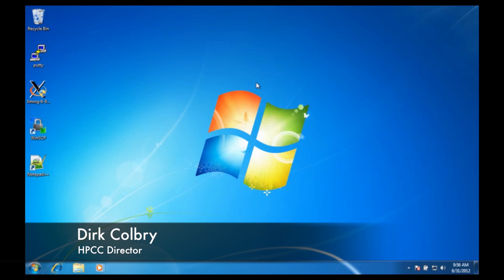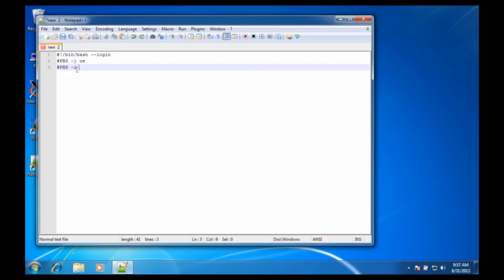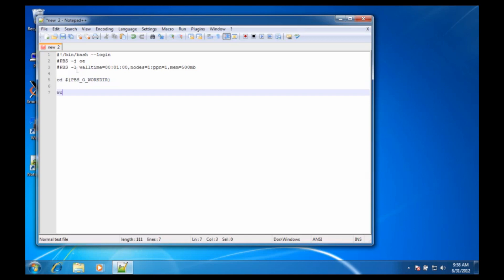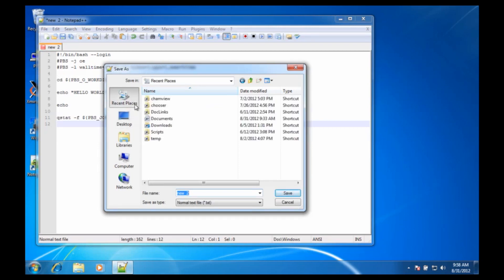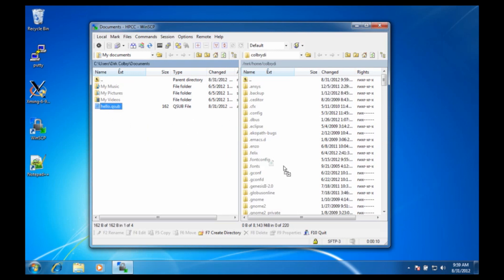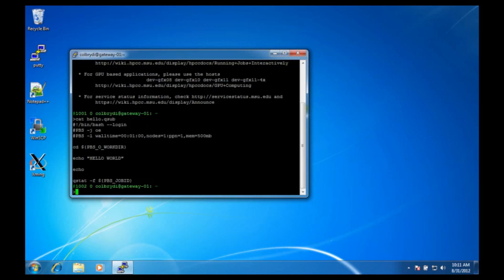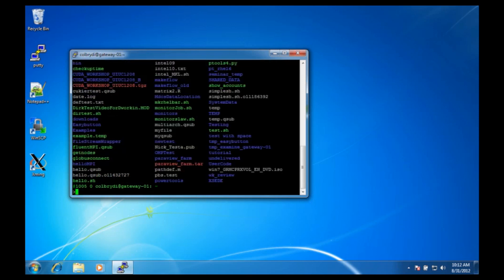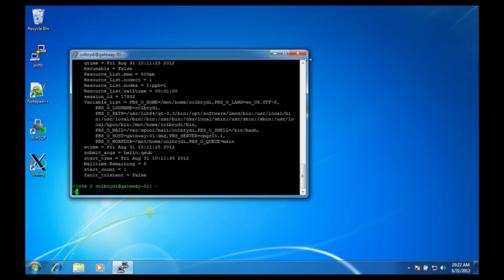How to submit your first job to HPCC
This video is about 14. WindowsExample